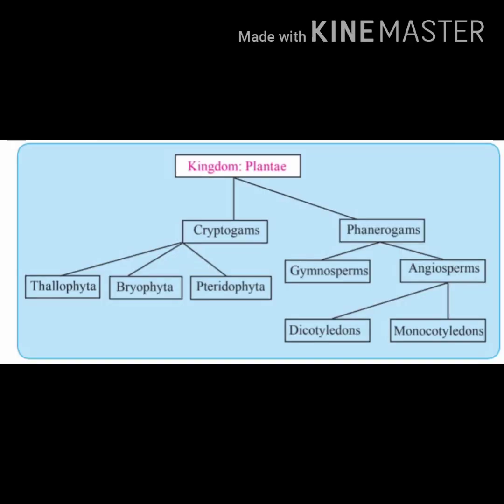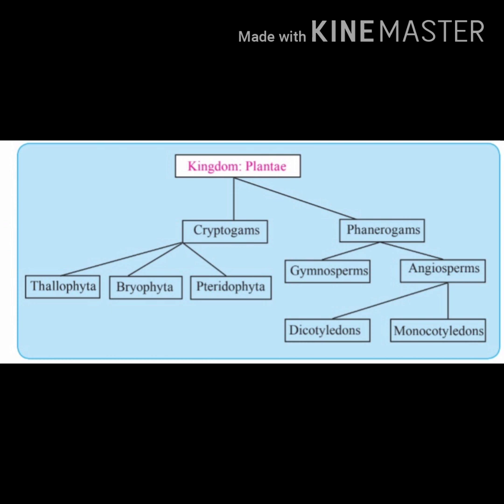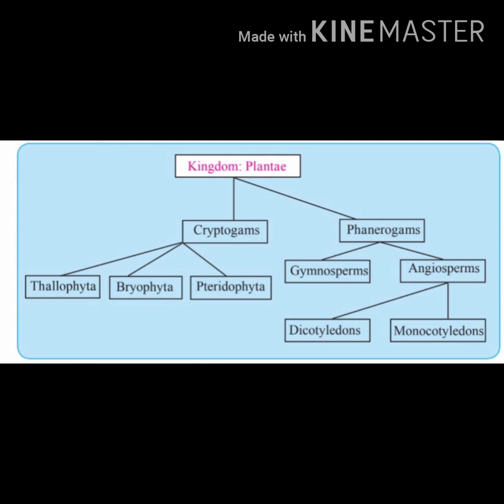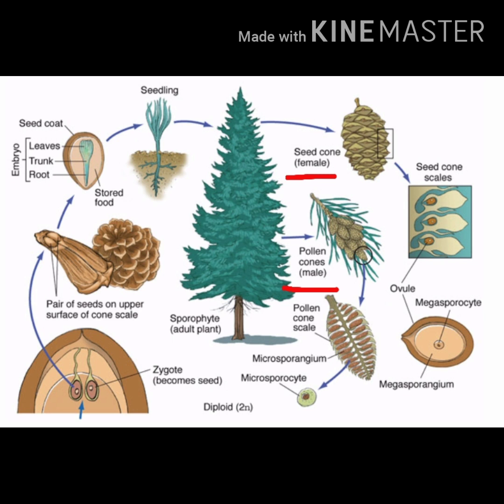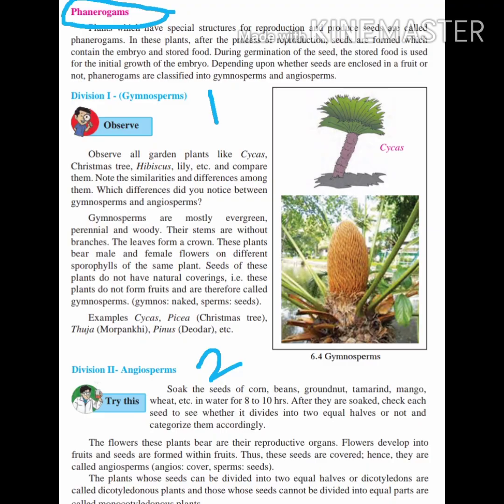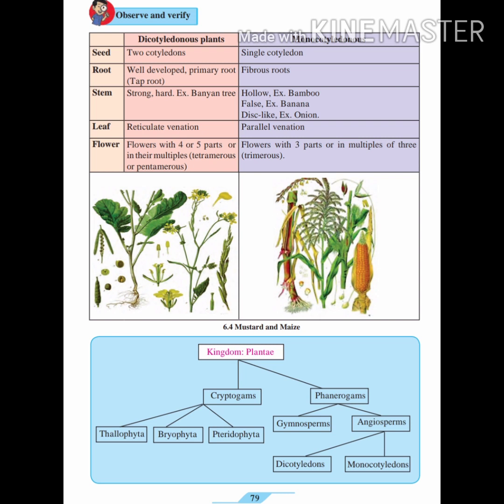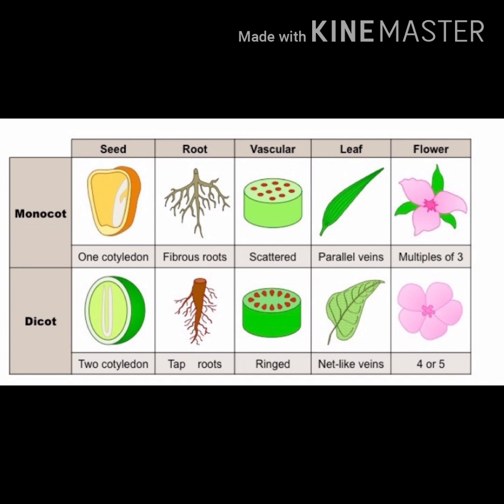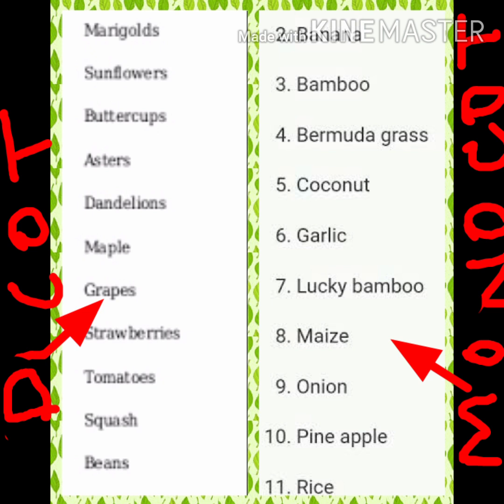Division Phanerogams | 6.2 classification of plants (9th std) SSC board...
Phanerogams, Gymnosperm, angiosperm, Dicot and Monocot plants..